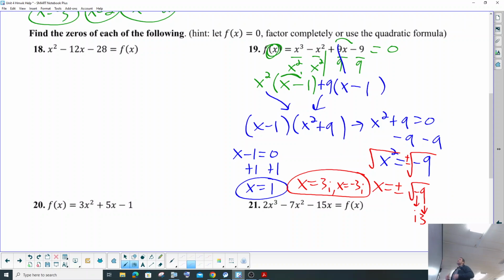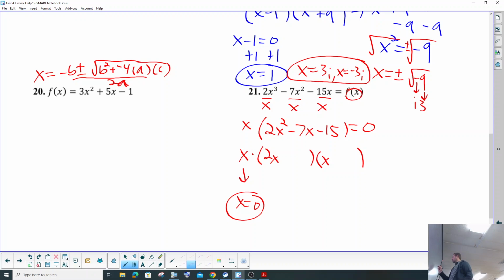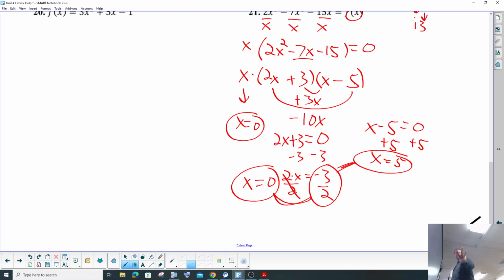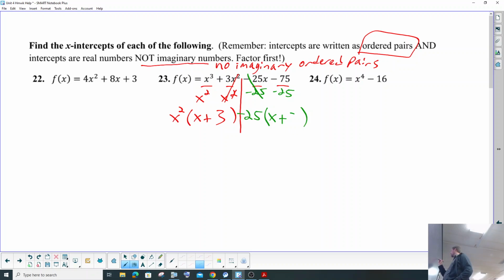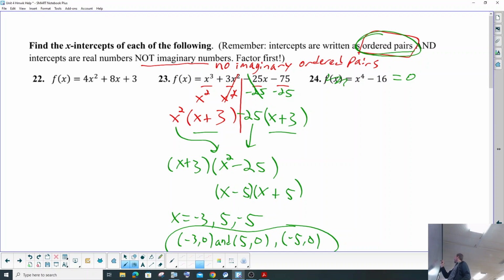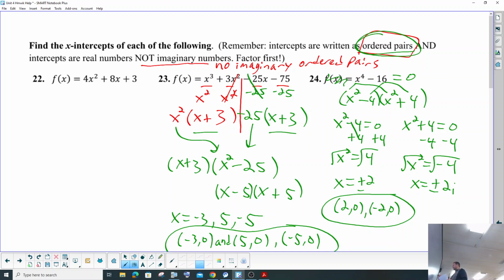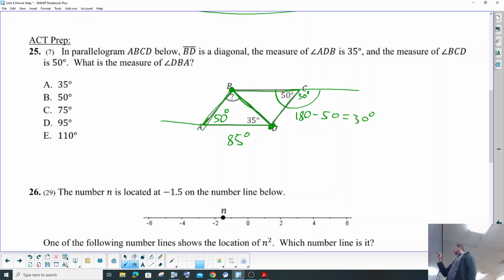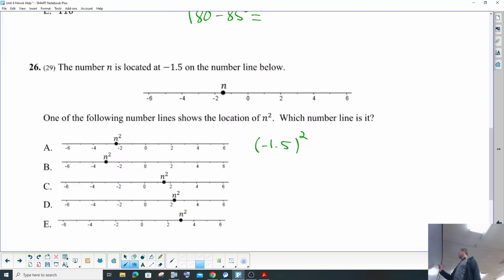Math III Homework 4.2 Video Part 2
Factoring by grouping, along with Sum and Difference of Cubes